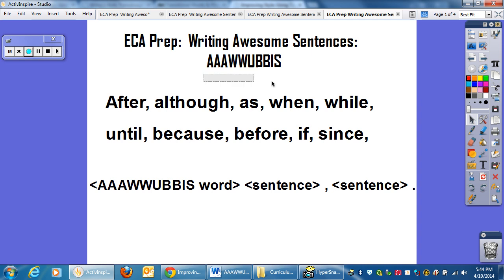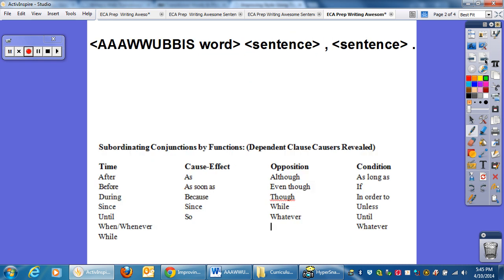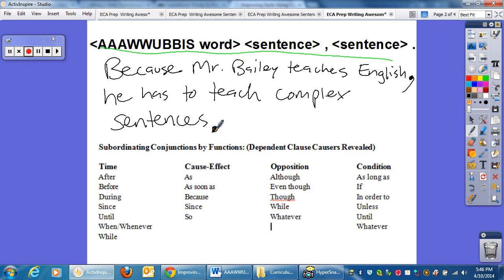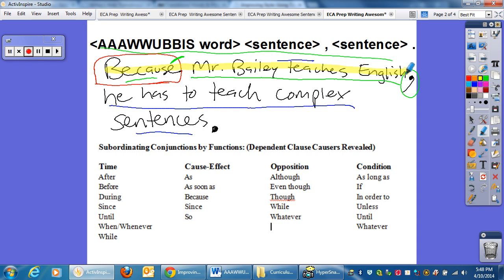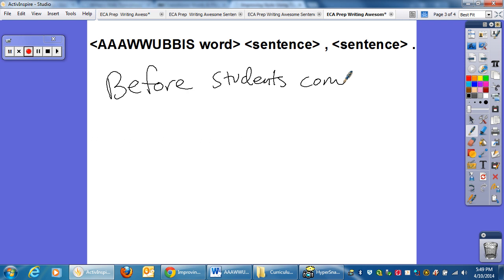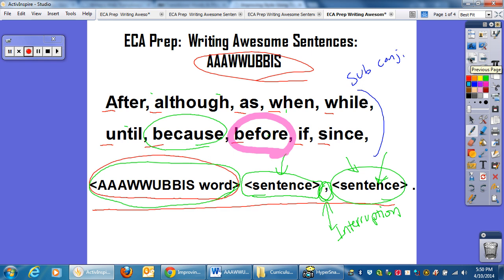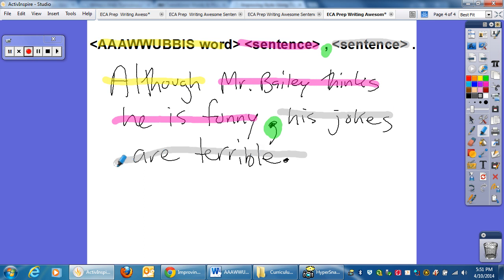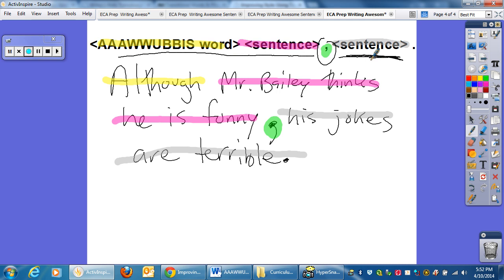ECA Prep: Writing Awesome Sentences: AAAWWUBBIS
This video demonstrates how to write awesome sentences for the English 10 End of Course Assessment.